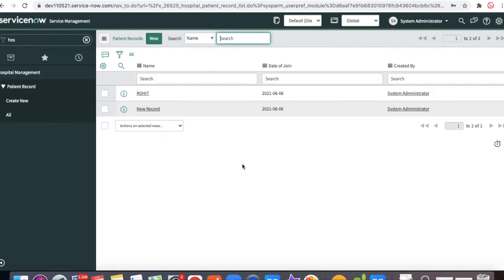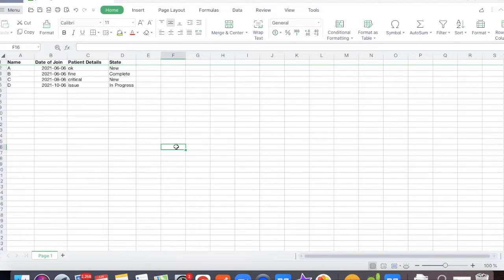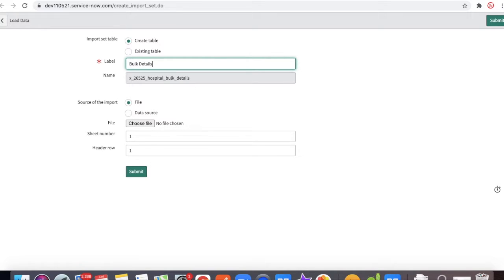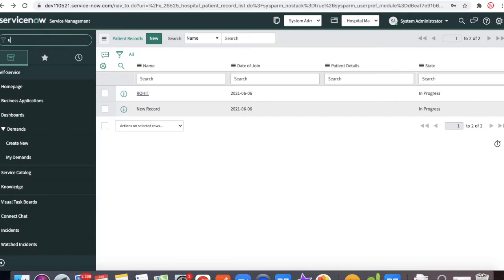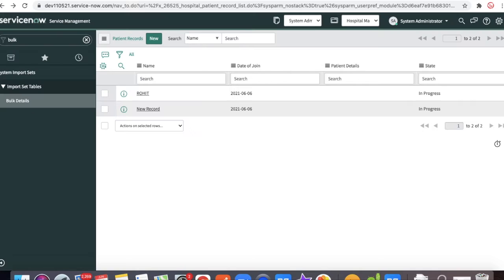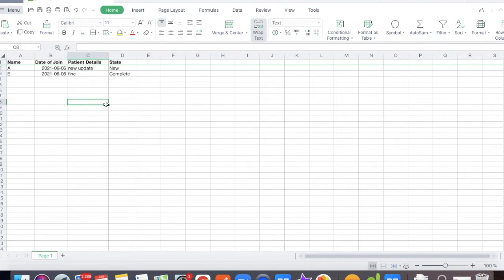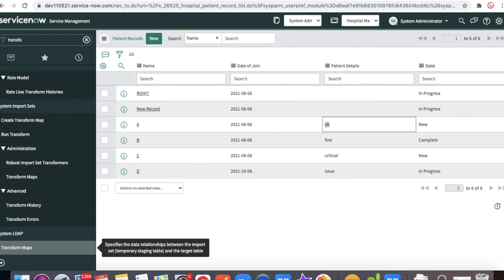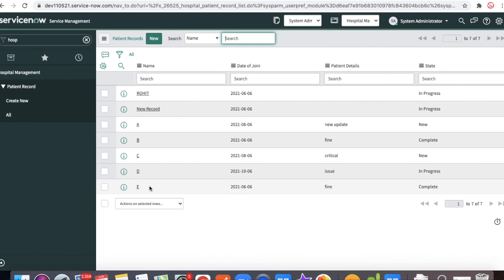Import Set | Transform Map | Bulk Load | ServiceNow Application Development Training | E6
ServiceNow Application Development Training | Import Set | Transform Map | Bulk Load | E6
Long excel file can be transformed from excel to system.